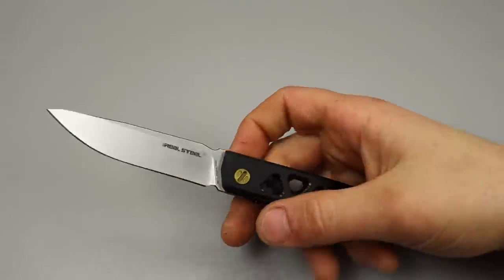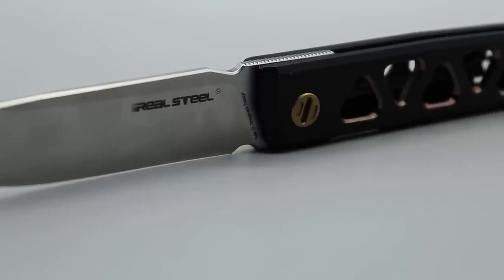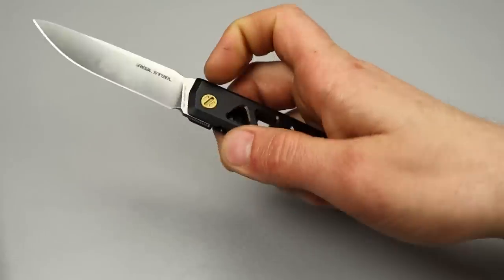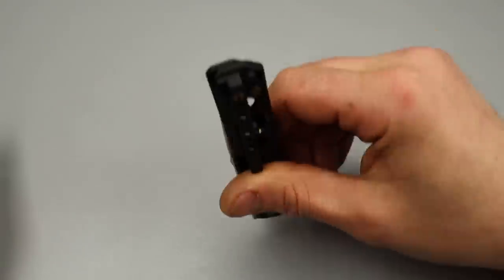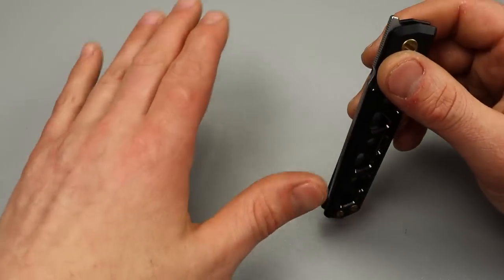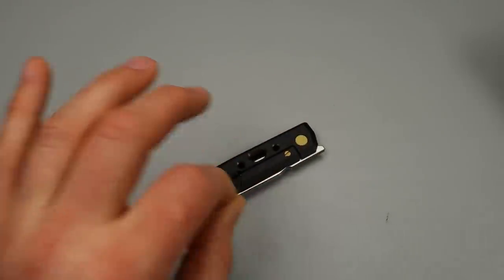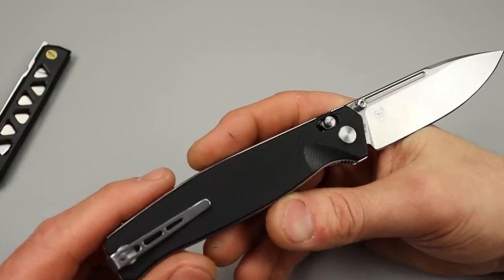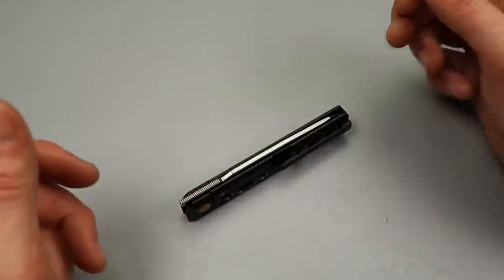NEW REAL STEEL MODEL BRUNS TITAN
REAL STEEL BRUNS TITAN

OR